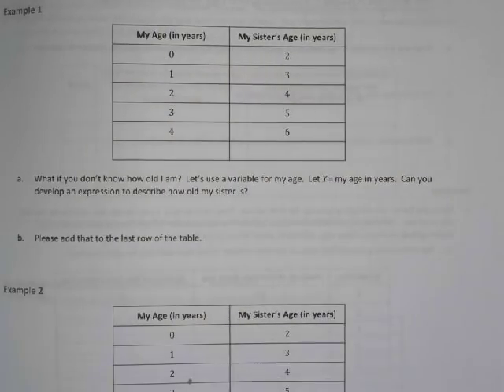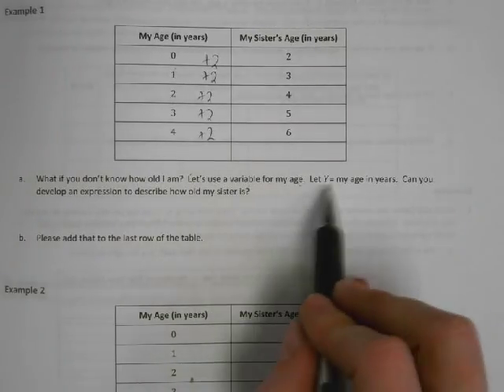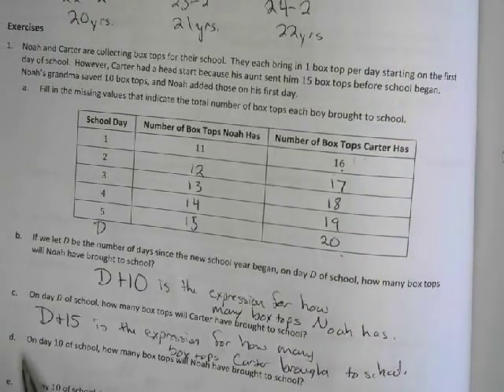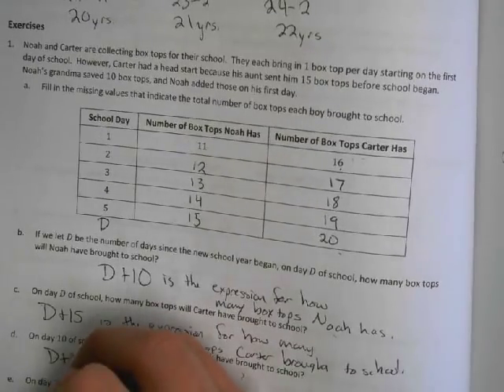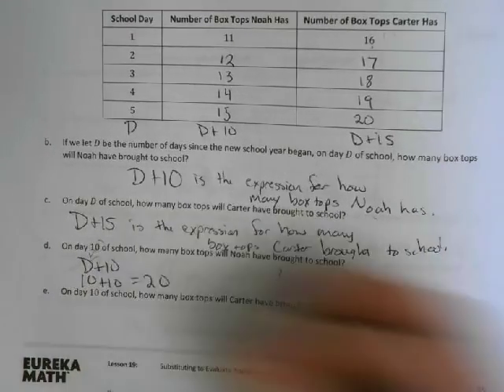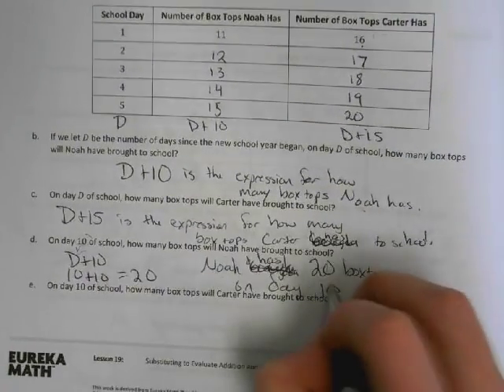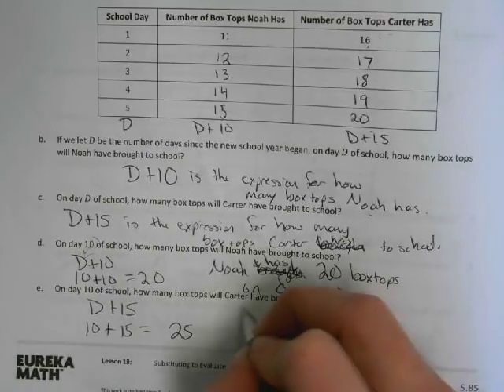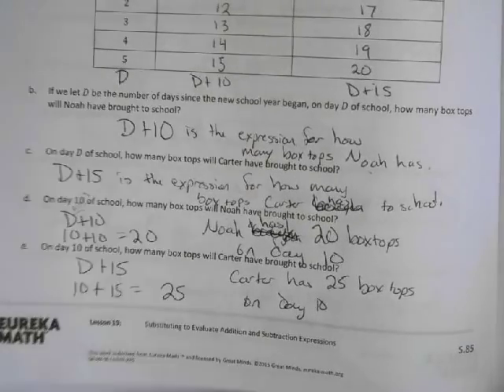M4 Lesson 19